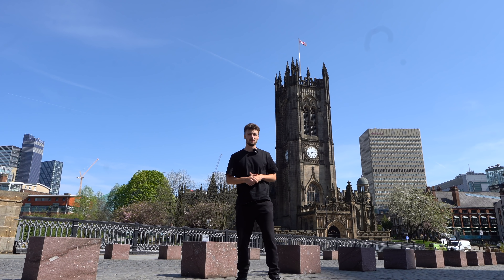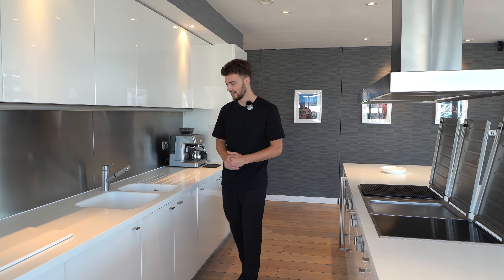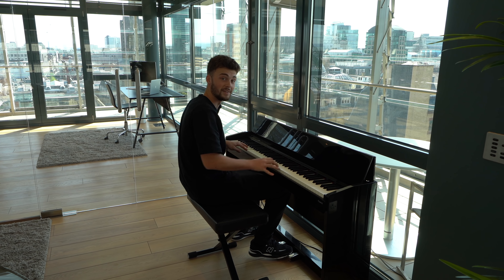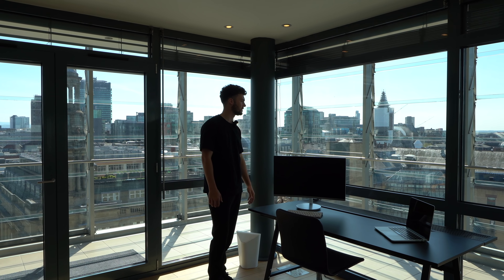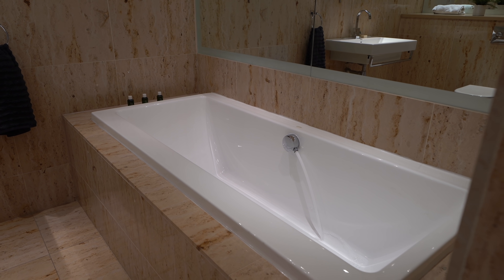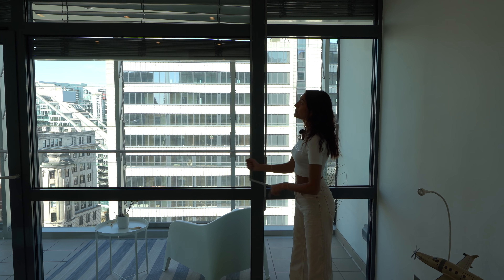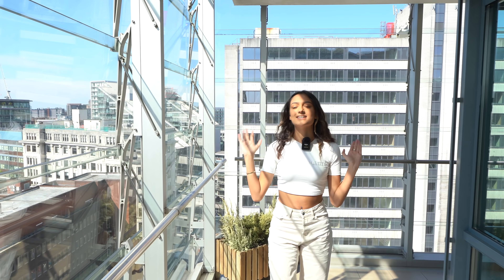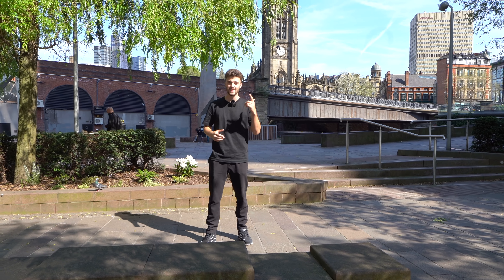What £1,200,000 buys you in Deansgate, Manchester | Full apartment tour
Listed with Steve Litt from Keller Williams

Video Chapters:
00:00 - Intro
00:37 - Entrance Hall
00:56 - Kitchen
02:29 - Dining Area
02:58 - Living Area
04:00 - Lounge Area
04:34 - Family Bathroom 2
05:25 - Study Area
06:16 - Bedroom 1
08:09 - Family Bathroom 1
08:26 - Bedroom 2
09:28 - Balcony
12:09 - Local Area